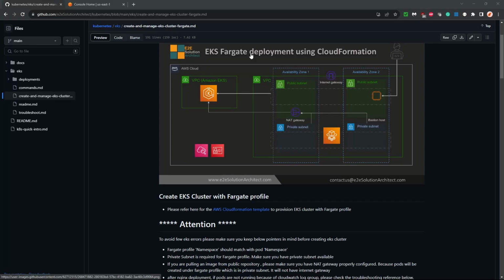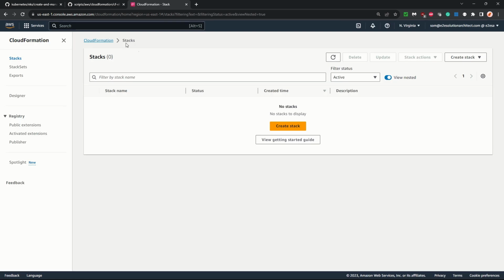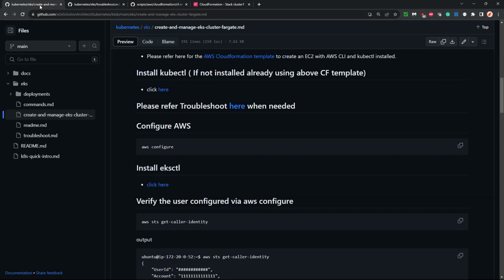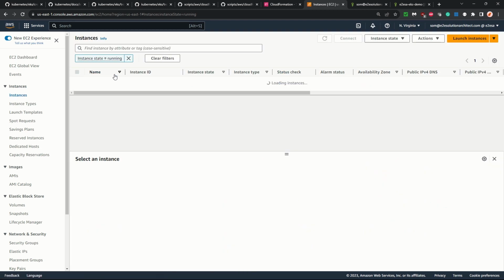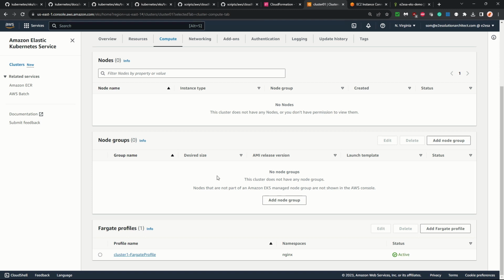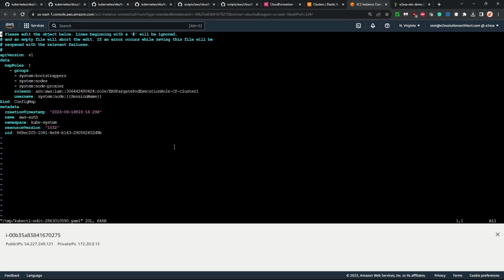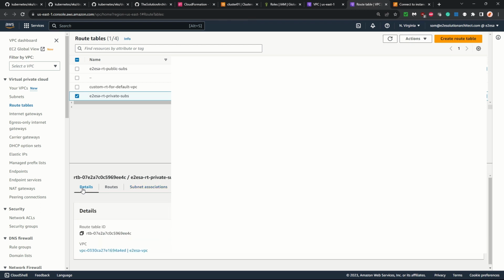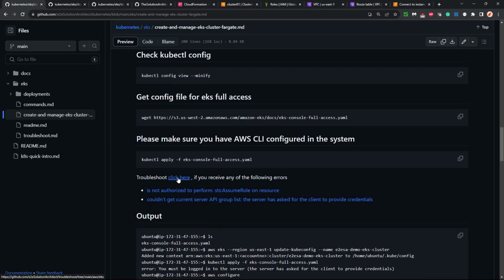EKS Fargate step by step with AWS CloudFormation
Watch this session to understand EKS Fargate step by step with AWS CloudFormation from scratch. With code.